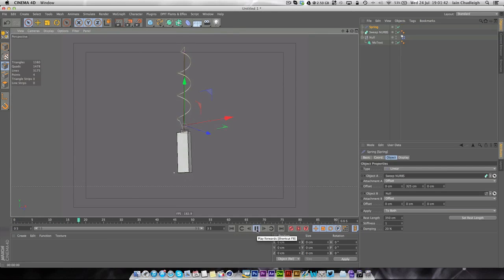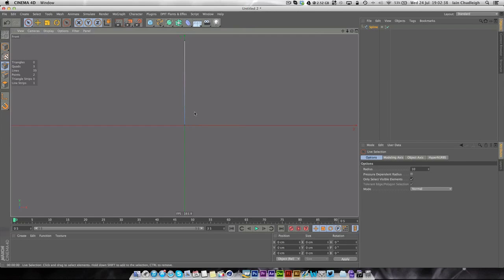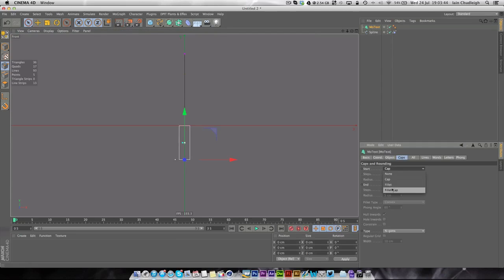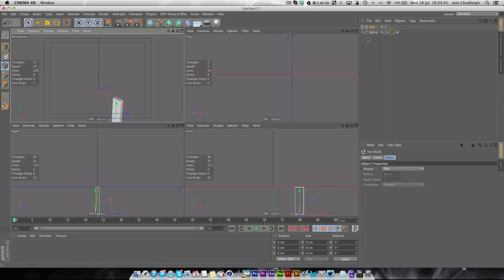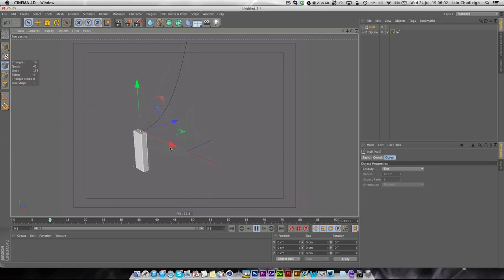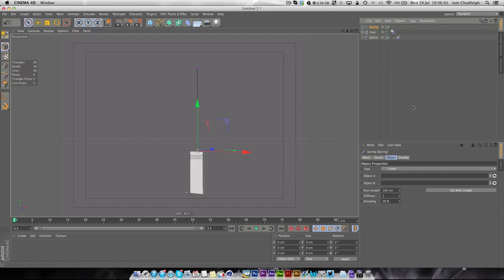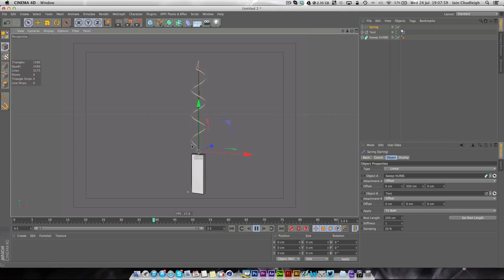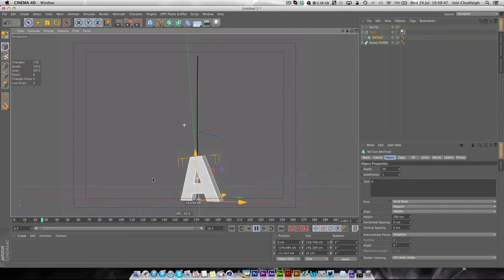How to use Springs & Dynamics in Cinema 4D (A Cinema 4D Tutorial)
Hope you enjoy this cool effect made possible using Cinema 4D!